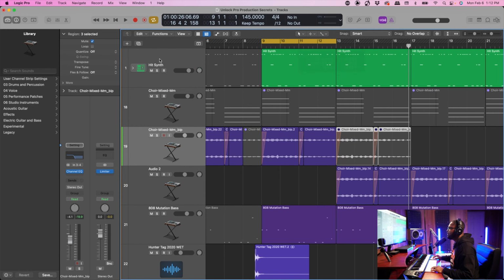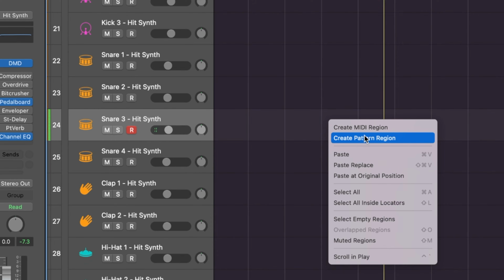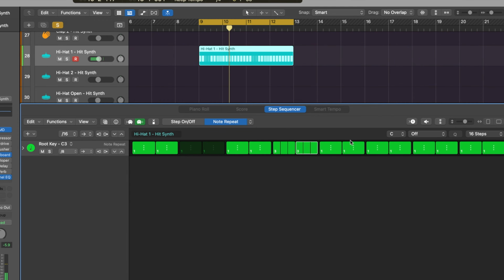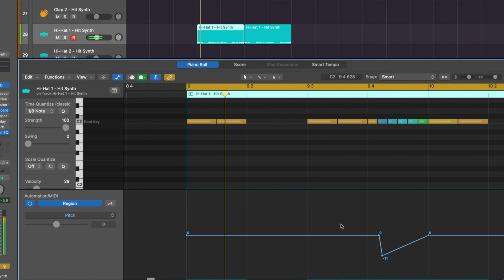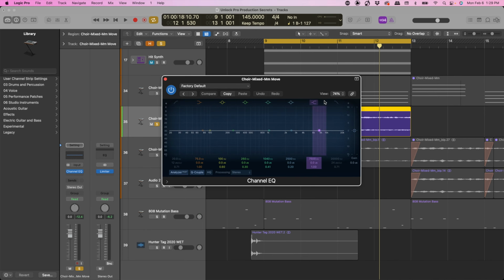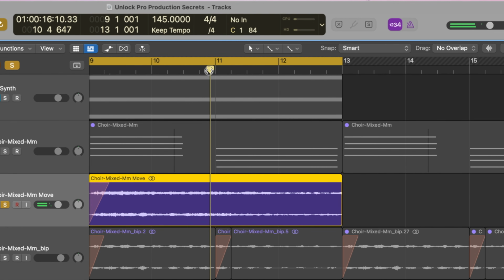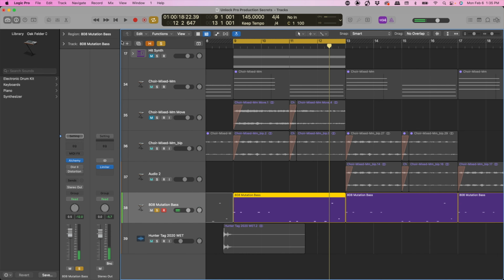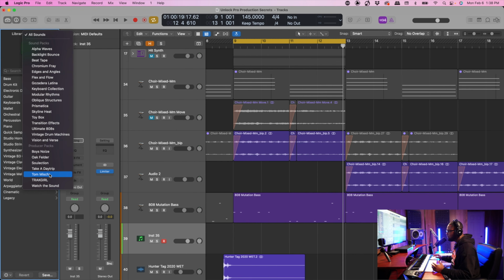UNBELIEVABLE Secrets You Never Knew About Logic Pro